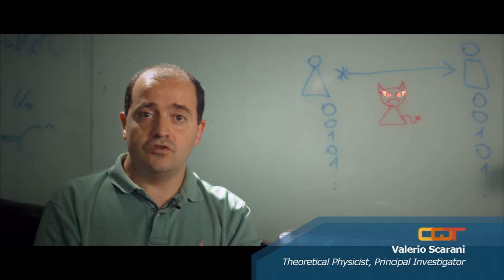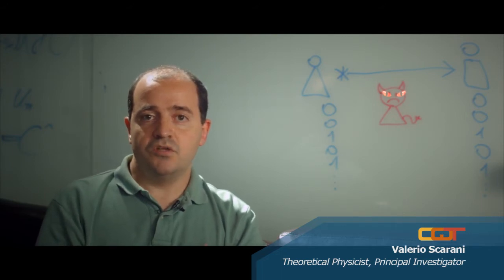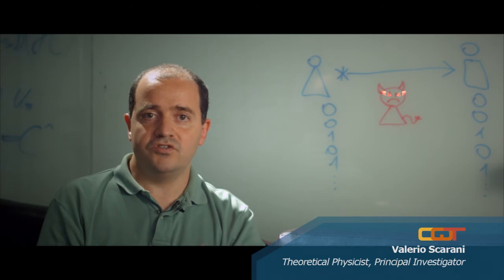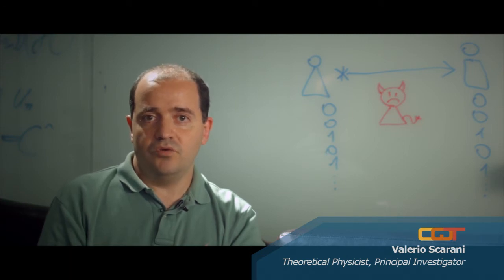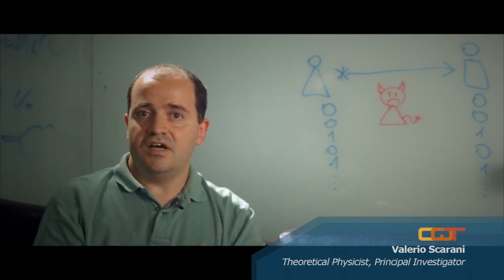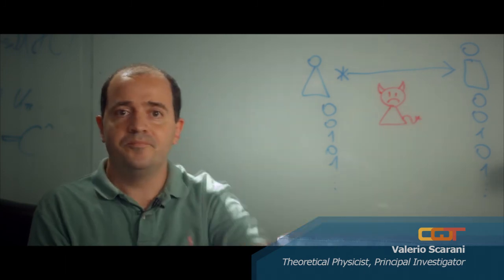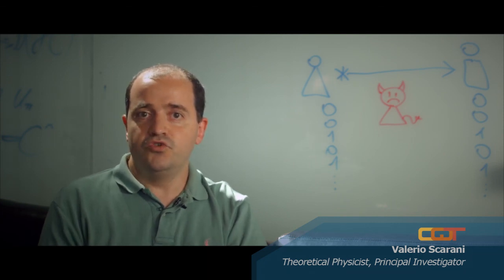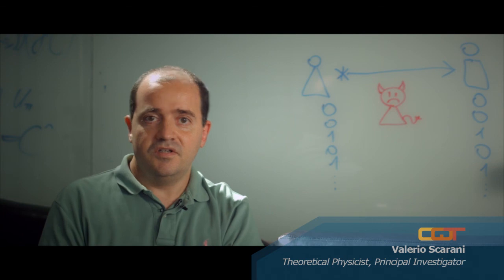Making quantum codes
What is a quantum encryption key and what keeps it safe from eavesdropping? Valerio Scarani, a theoretical physicist and Principal Investigator at the Centre for Quantum Technologies, explains.